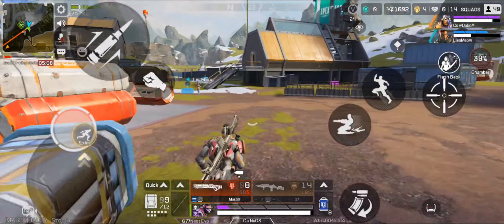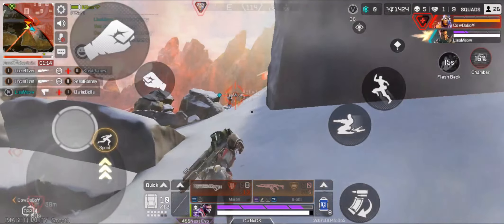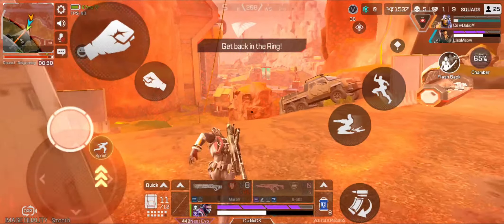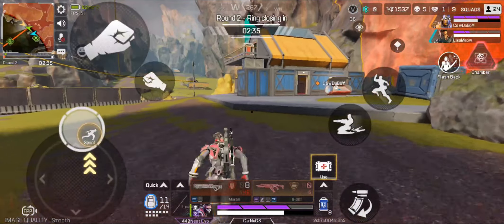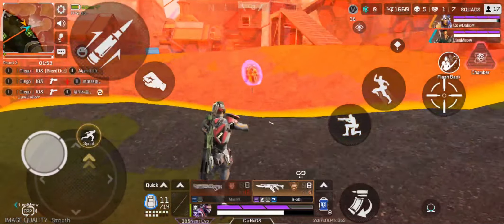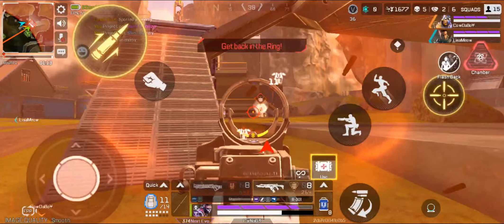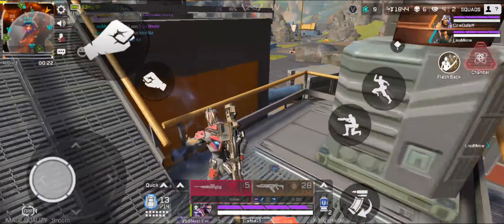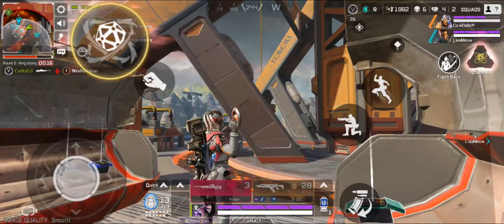POCO X3 Pro 8GB Apex Legends mobile fade gameplay (no commentary)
This is one the matches I played as Fade in the early season 1 of Apex Legends Mobile, my device is a Poco X3 Pro 8GB with 256GB storage. As yall can see from the video the gameplay is crisp and smooth even when recording there was basically zero to no lag throughout the gameplay.

POCOX3Pro8GBApexLegendsmobilefadegameplay(nocommentary)